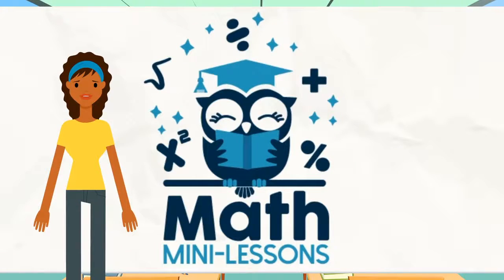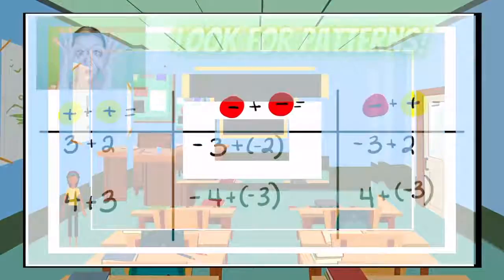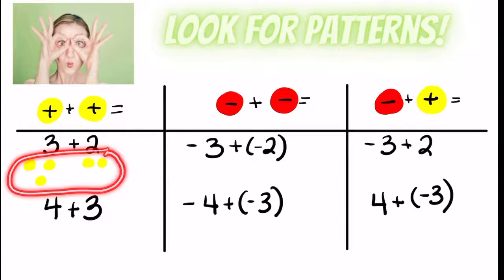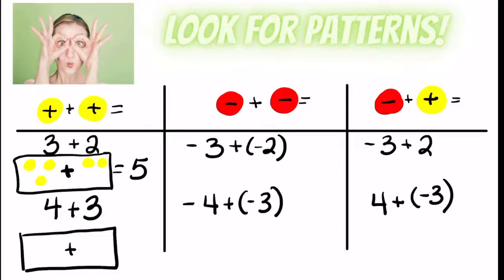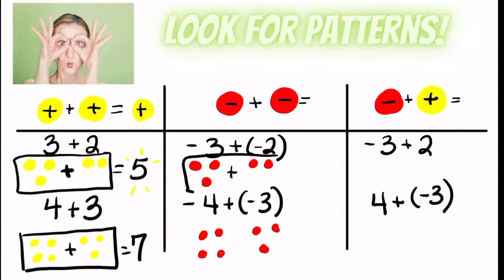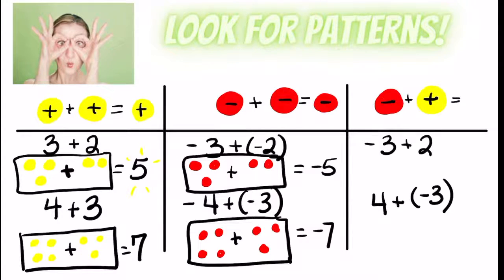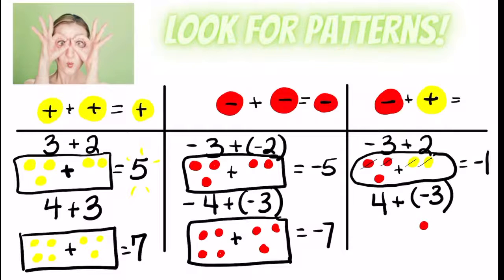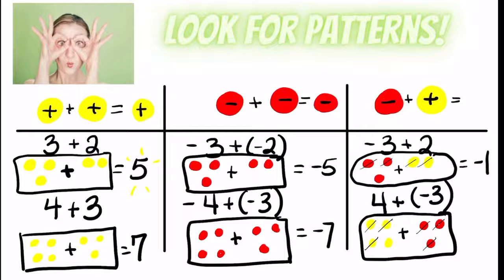Adding and Subtracting Integers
7th Grade, Lesson 3: Adding and Subtracting Integers

You CAN model addition and subtraction of rational numbers with counters and number lines
1. Visually model a situation with counters or integers.
2. Recognize patterns when adding integers.
3. Accurate calculate the sum of integers.